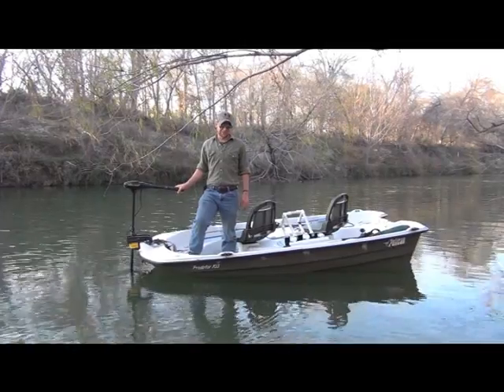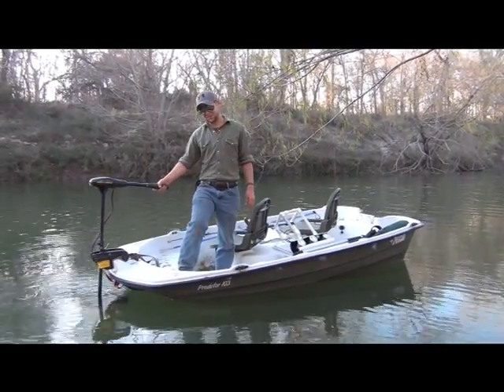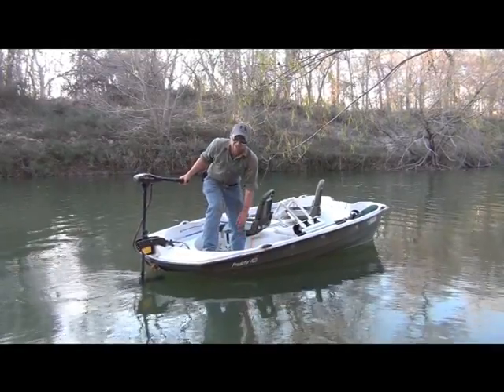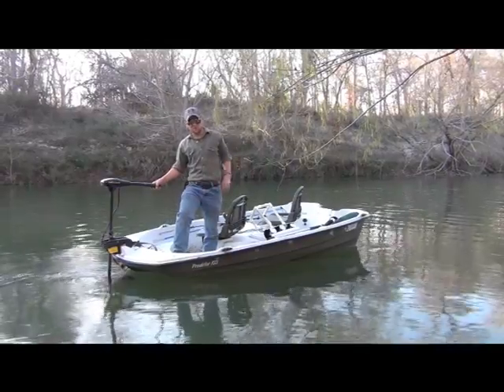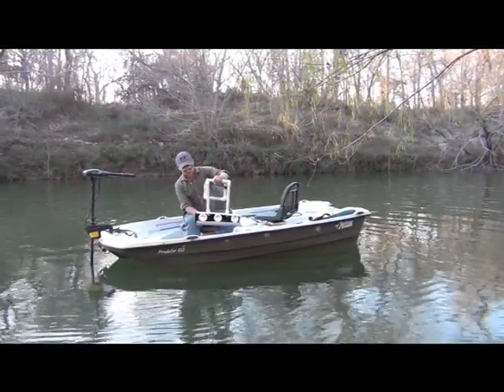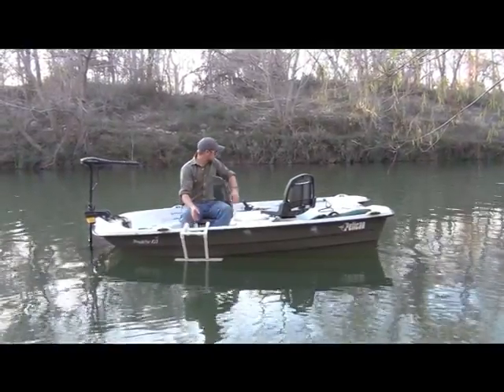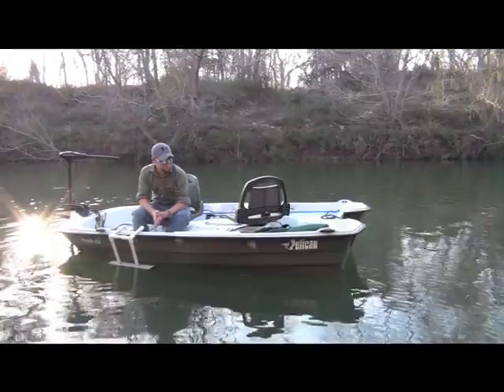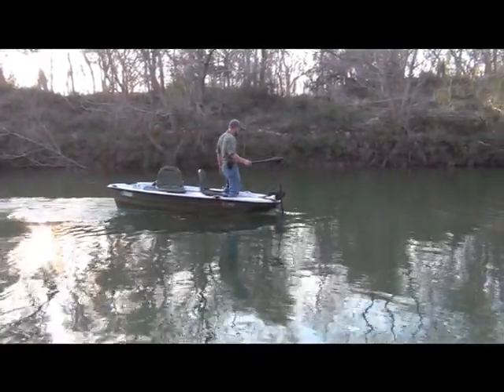Texas Spearfishing River Boat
This is the rig that I've modified to run at nighttime.  A modified Pelican Predator 103 with 360 Eagle Eye Led lighting along with a submersible 3-10 watt Leds.

The lights can be found on Ebay by searching "Eagle Eye Lights"  Couldn't find a company website for some reason.